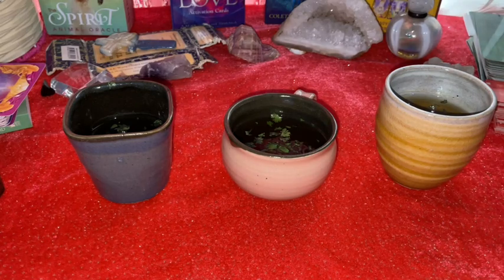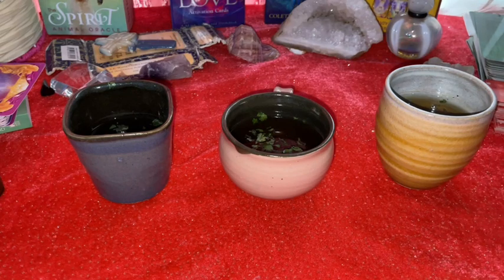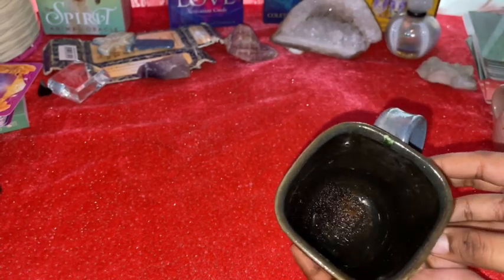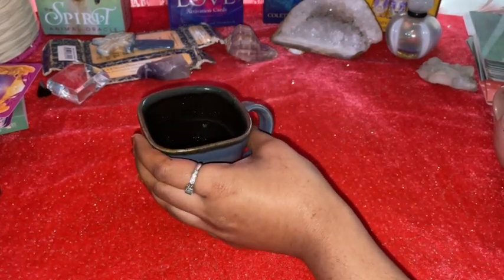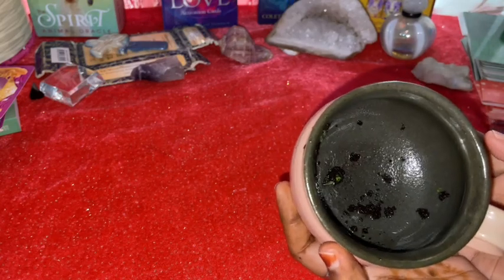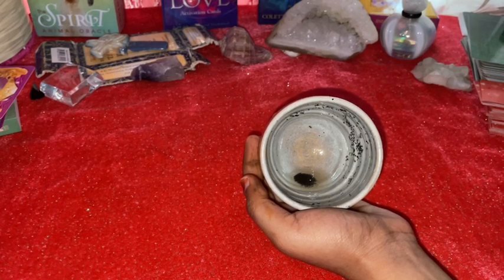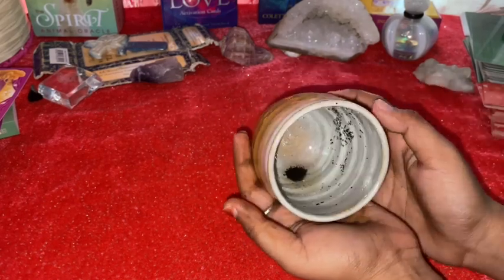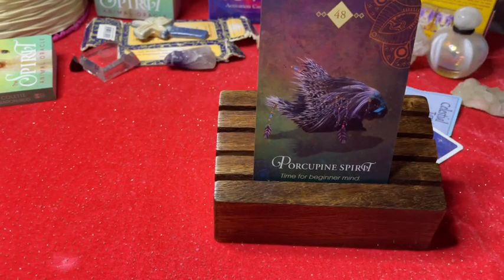Aquarius daily love tarot reading ♒️Your relationship is going to be a success!!!♒️ 14th march 2021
✨❤Hi my lovely  aquarius How are you all doing? Hope your all having an wonderful day
Thankyou for joining me here

IF YOU CLICKED ON TO THIS READING YOU WERE GUIDED BY THE UNIVERSE AND THESE MESSAGES ARE MEANT FOR YOU

                                                         vibutha_love_divinations

vibutha_love_divinations

WHAT I PROVIDE ON MY CHANNEL

Vibutha love divinations  provides General yearly, monthly, weekly and daily general tarot readings.

I appreciate and welcome all your Likes, Shares, Subscribes! I do try to reply to all of you - it also helps me connect with your energies!

✨❤About myself ❤✨I am an intuitive Tarot Reader and I offer general daily tarot, weekly tarot and monthly tarot readings.